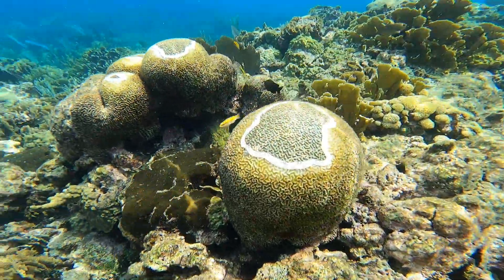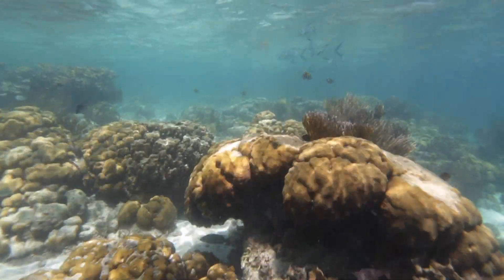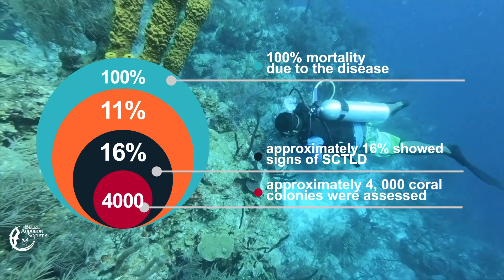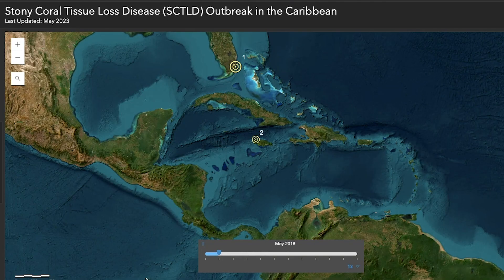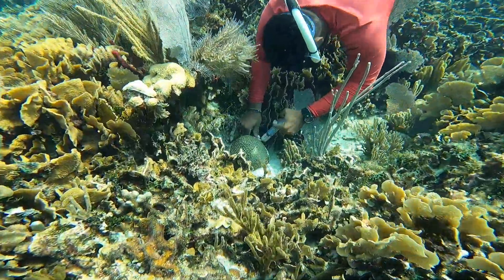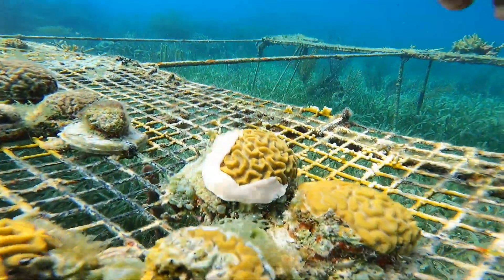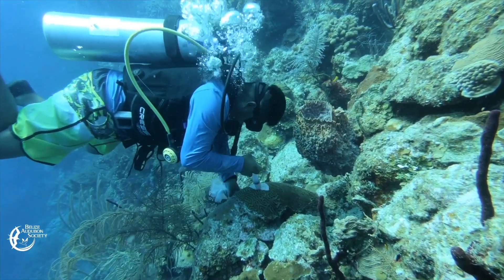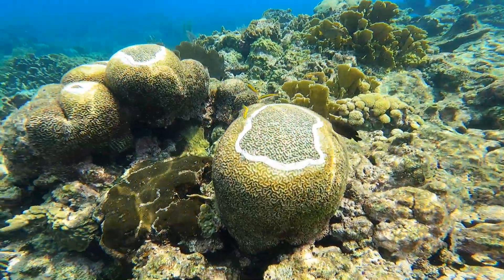Diving into the Depths: Unravelling the Mystery of Stony Coral Tissue Loss Disease!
Stony coral tissue loss disease, a relentless affliction sweeping through the delicate ecosystems of coral reefs, continues to cause grave concerns for scientists, conservationists, and communities alike. The disease is in Belize, affecting the corals of the Great Barrier Reef. In the following news feature, reporter Hipolito Novelo, in collaboration with freelancer Jose Sanchez, along with support from Earth Journalism Network, embarks on a journey to uncover the devastating impact of this enigmatic disease on Belize's precious coral reefs and what it means for Belizeans. Here is that story.

This story was published with support from Internews’ Earth Journalism Network